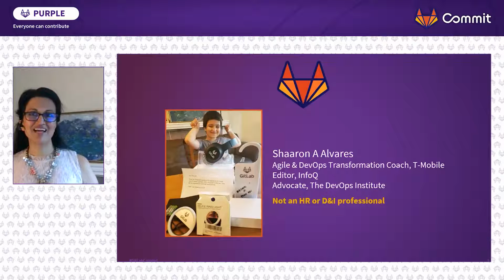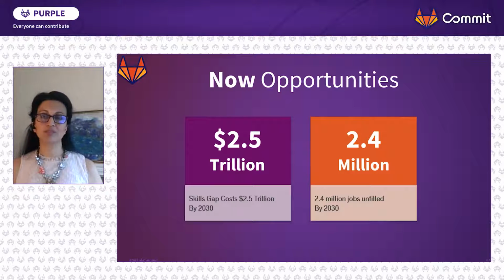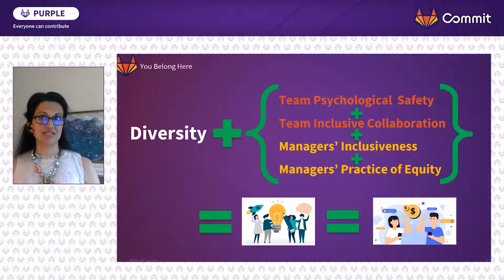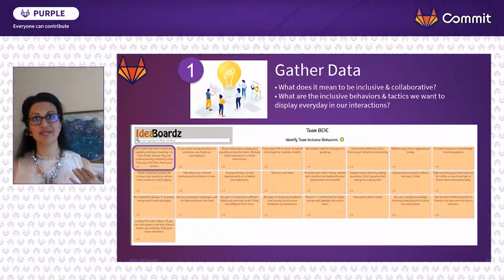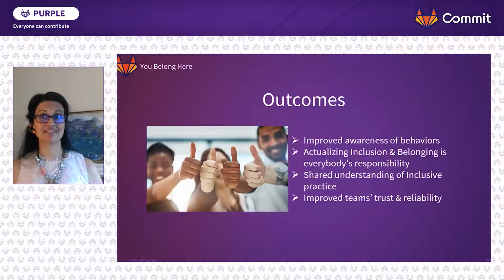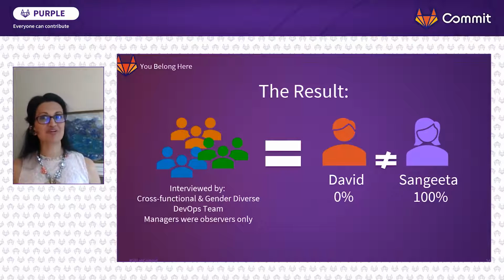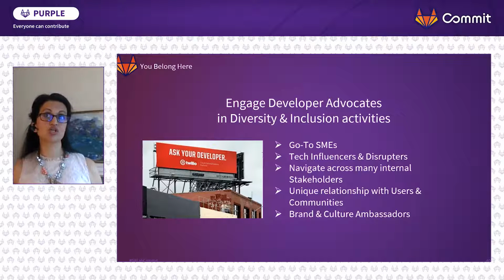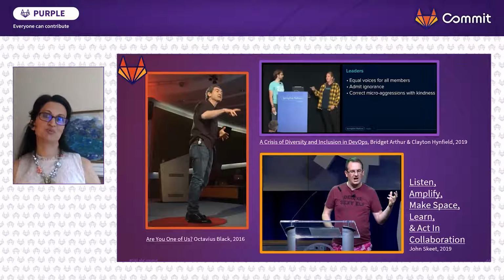Commit Virtual 2020: Inclusion in Technology Everybody Belongs and Anybody Can Contribute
Speaker: Shaaron A Alvares

2Based on 10 years of research on cognitive diversity and innovation, we know that safer and more inclusive DevOps teams perform and innovate better. Companies that have more diverse management drive 19% higher revenue due to greater innovation. Racially diverse teams outperform non-diverse ones by 35%. And 67% of job seekers look for evidence of inclusion and equality programs when considering a new company. Yet, leaders still struggle to create an inclusive environment for their teams. In this presentation, Shaaron will share effective and actionable practices to help DevOps teams and managers embody inclusion through everyday interaction and collaboration.